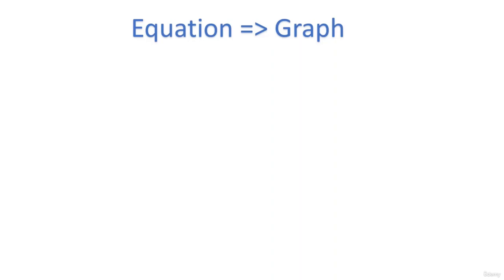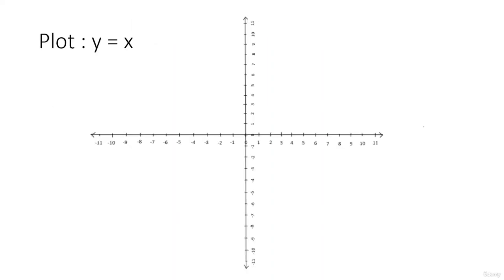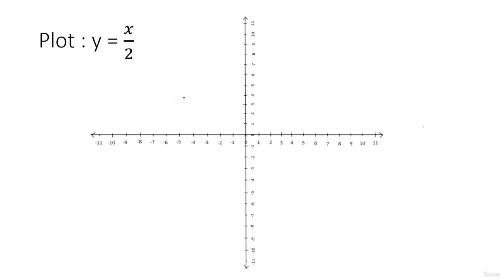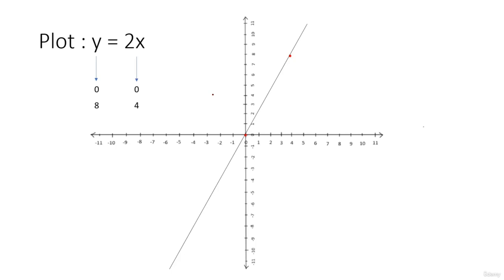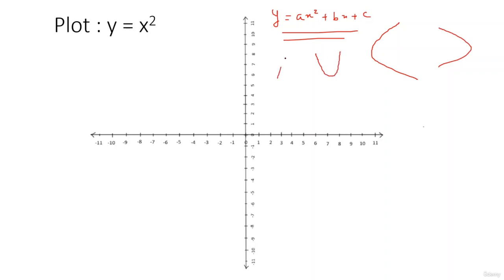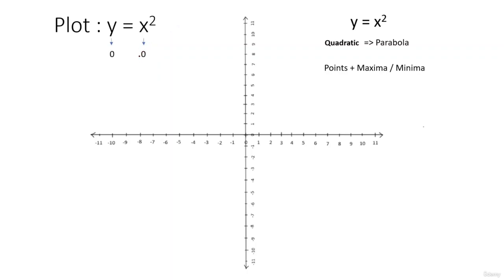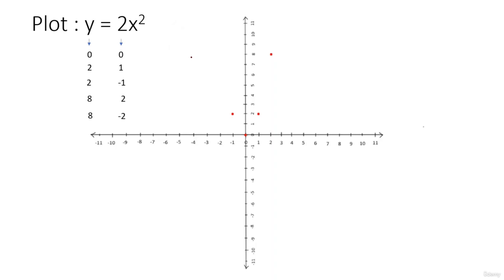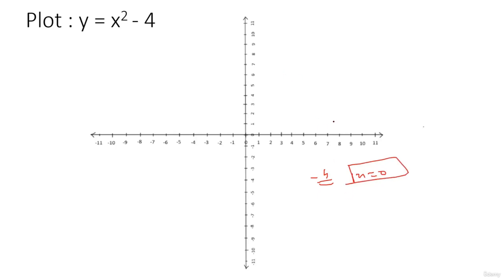CAT Prep | MBA Exam | CRT | Bank Exams | Lecture 72 Basics of Plotting a Graph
In this video, we will understand the basics of plotting a graph,